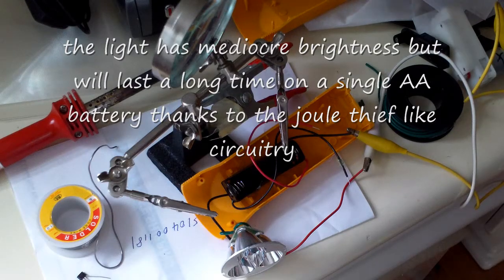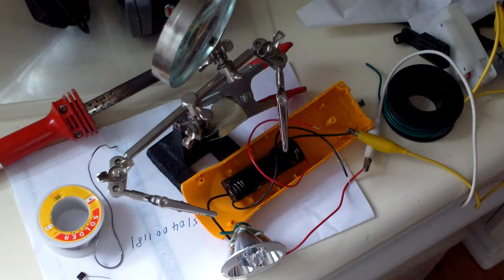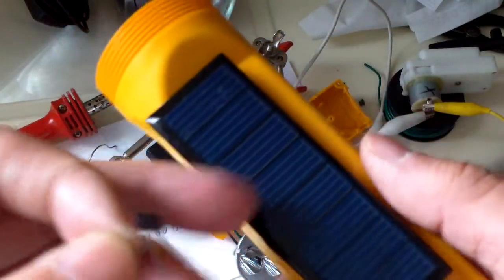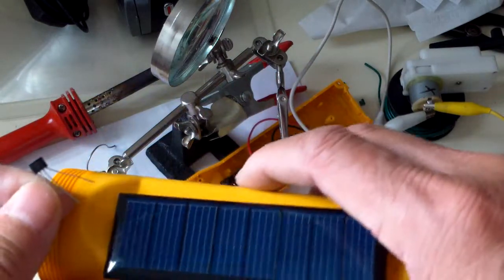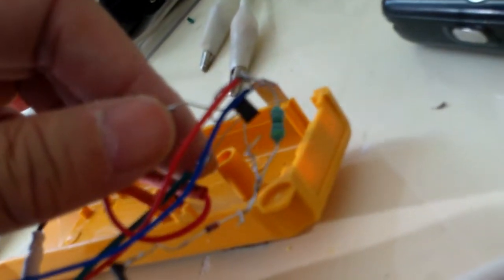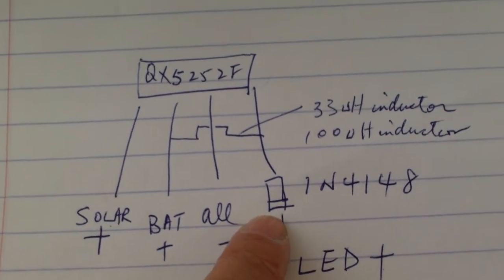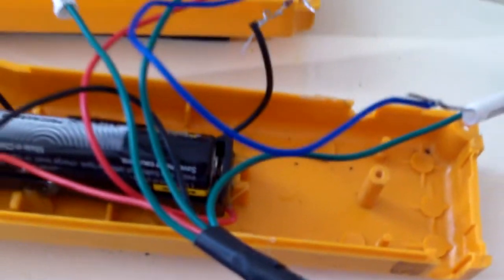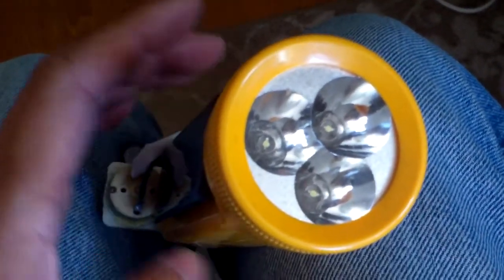Very long lasting solar and crank generator charged LED flashlight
I have incorporated a standard garden solar light circuitry into a cheap LED flashlight to make a solar and hand crank rechargeable flashlight. Again, the QX5252 chip is used. Youtuber MrFreddiew1 has made many versions of LED lights using this chip.
 This version uses one double AA precharged battery and the light can operate down to .9 volt. While not as good as some joule thief that can operate down to .4 volt, the run time of the light is greatly extended.
 The hand crank generator can put out over 6 volts,  so by cranking the generator for a couple of minutes, the flashlight will run for a long time. The generator together with the solar panel means this flashlight will never go dim. More so if a quality rechargeable battery is used.